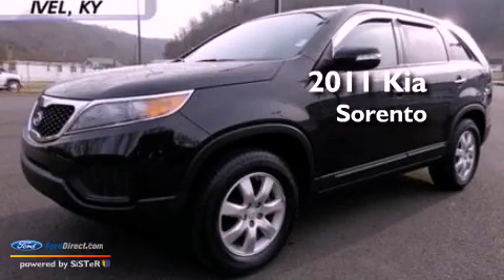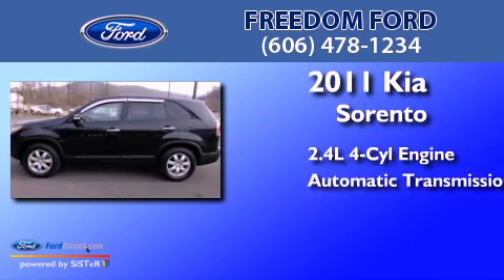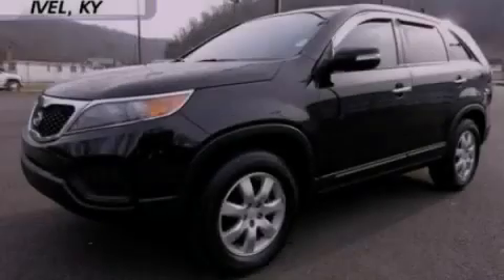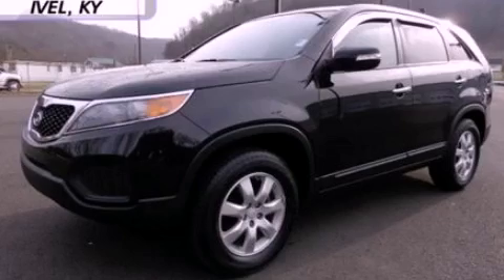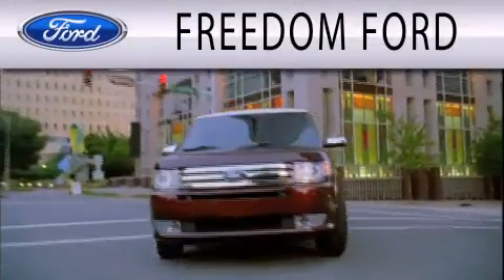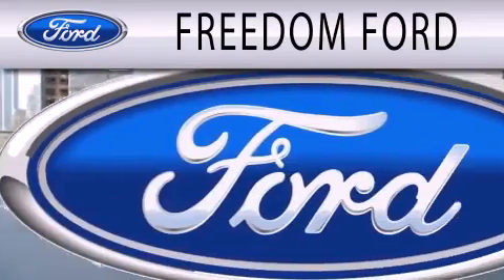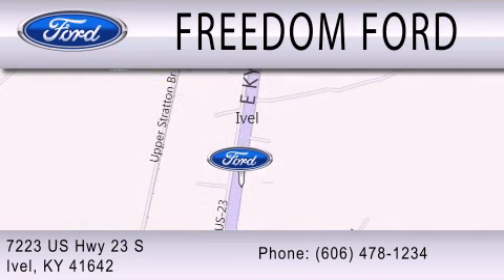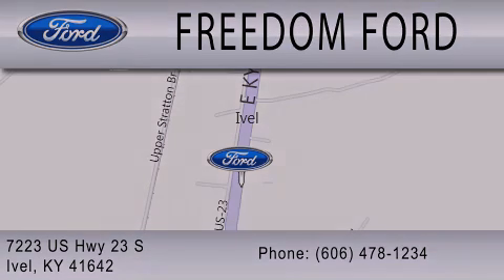2011 Kia Sorento Ivel KY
Year : 2011
 Make : Kia
 Model : Sorento
 Engine : 2.4L I4 16V MPFI DOHC
 Trans . : AUTOMATIC
 Exterior : BLACK
 Miles : 18,846
 Interior : GRAY
 Stock : 20122780A

 7223 U.S. Highway 23 South